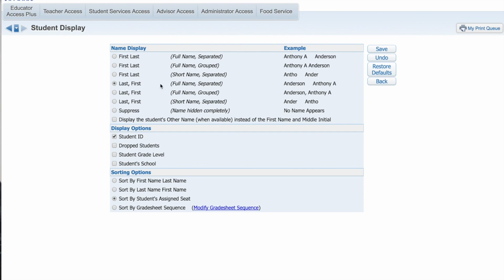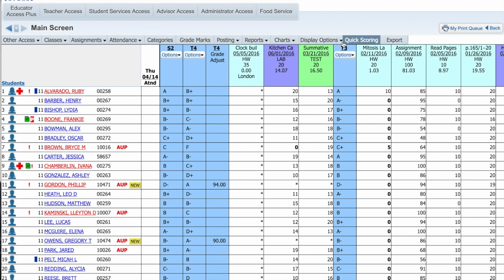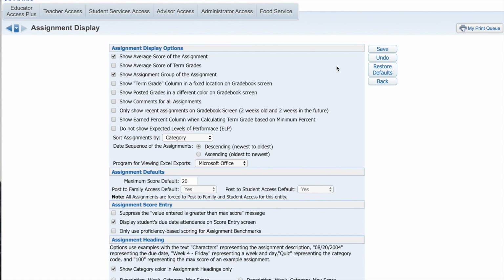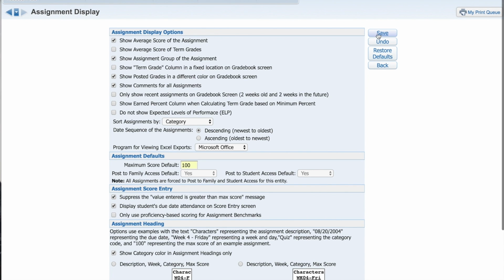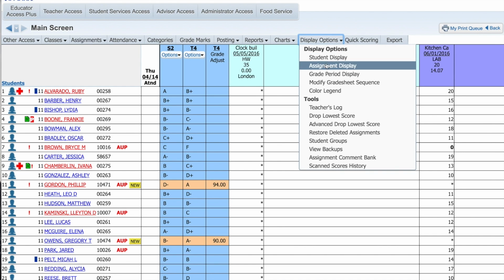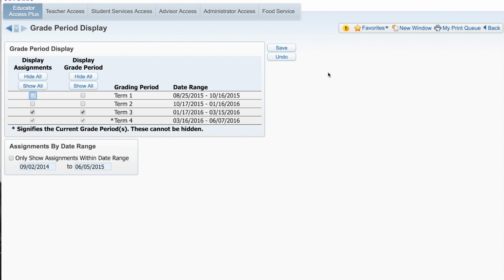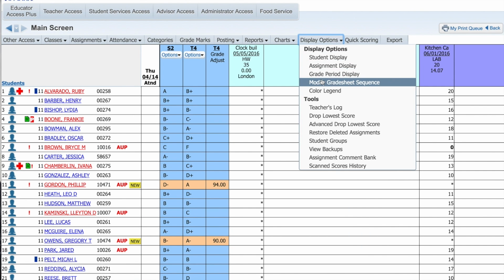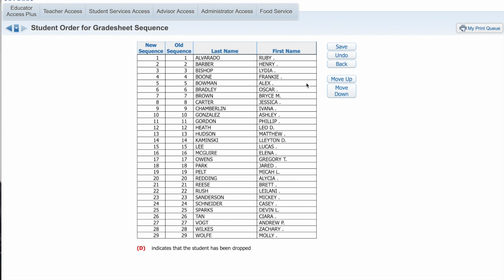Quick Hits for Teachers: Gradebook Display Options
Wish you had more control over what you see and how you see it in your gradebook? Work smarter with Skyward's gradebook display options.